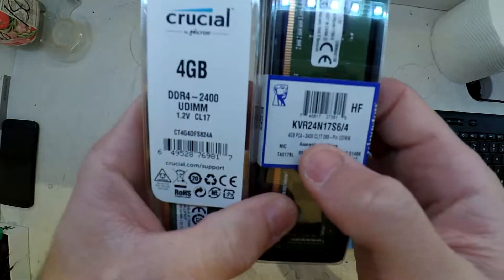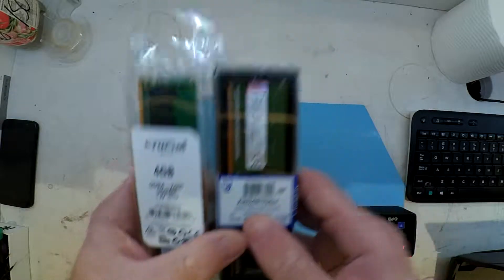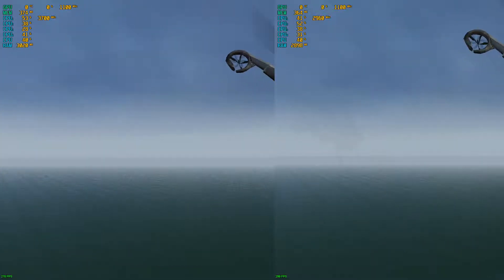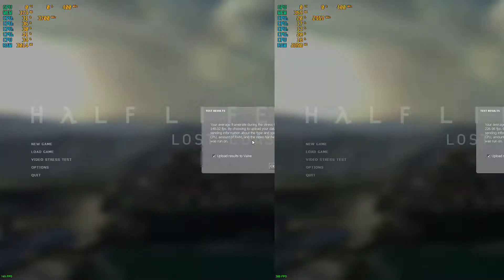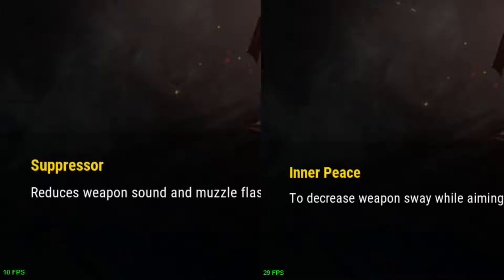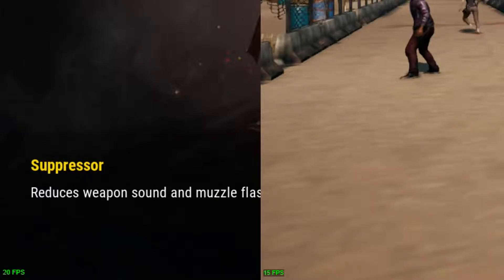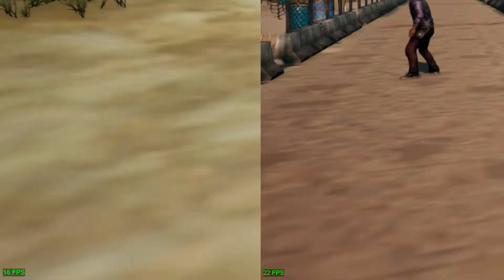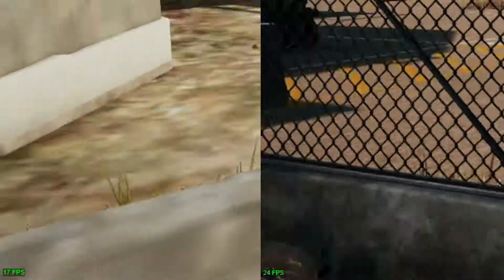AMD 2200G Ryzen APU Dual Channel vs Single Channel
A Bit of a surprise for me, i have been using a ryzen chip for ages now but have decided to attempt a dual channel vs single channel benchmark test.

The results surprised me, i keep hearing that they react well in dual channel.

I guess they are damn right!

i am a dual channel convert =-=-=-=-=-=-=-=-=-=-=-=-=--=-=-=-=-=-=-=-=-=-=-=-=-=-=-=-=-=-=--=-=-=-=-=-=-=-=-=-=-=-=-=-=-=-=-=-=-